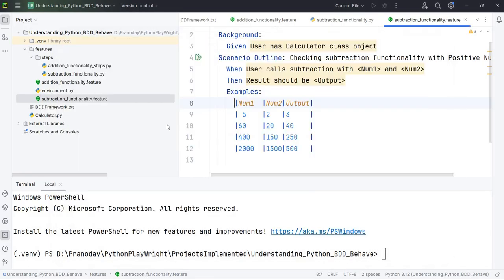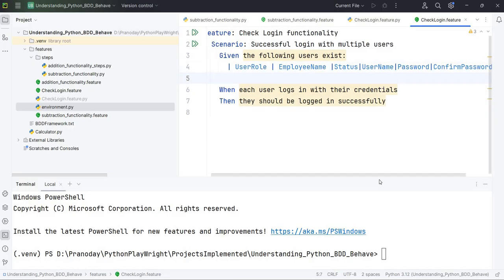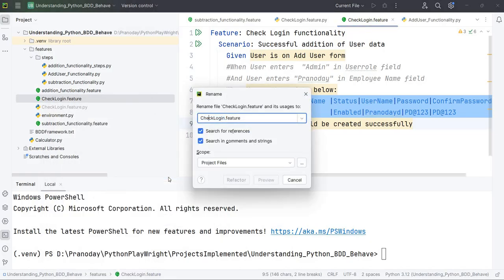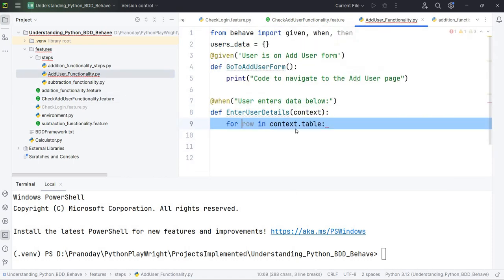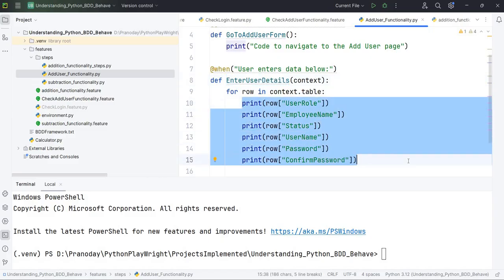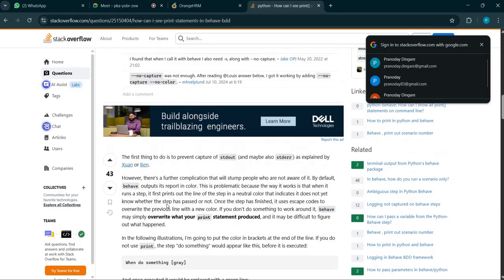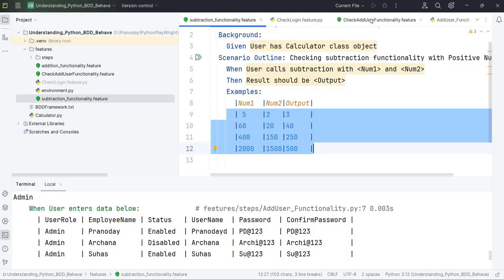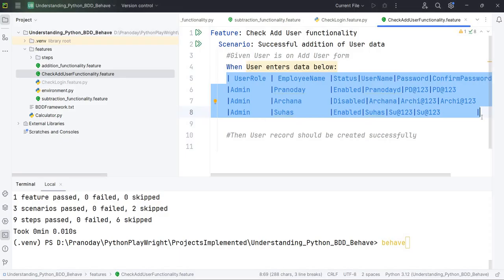Understanding Datatables and tags concepts from BDD Behave DAY 46